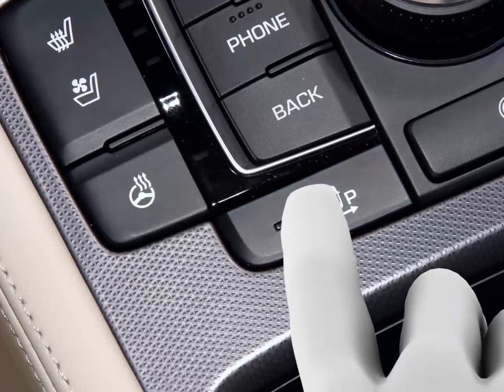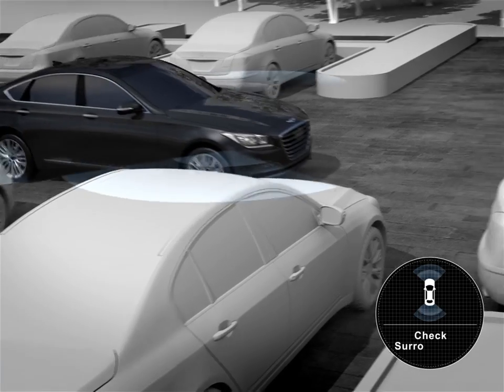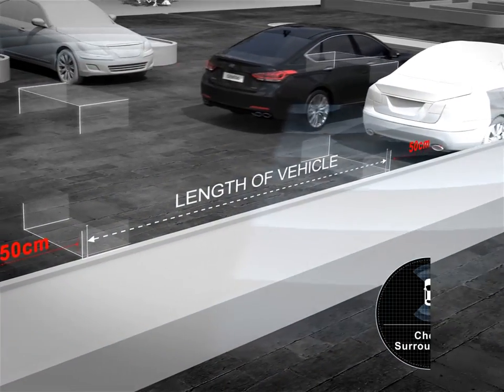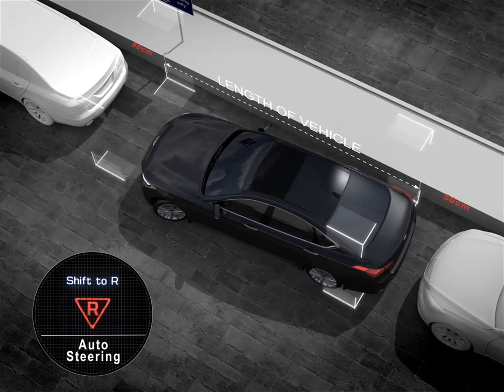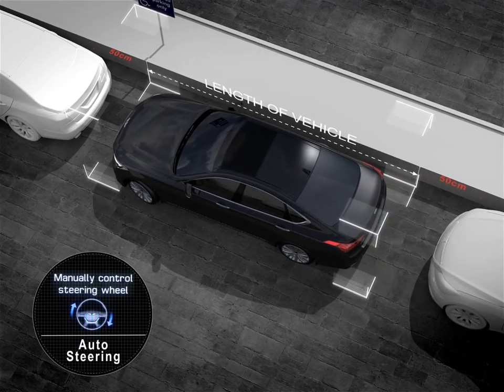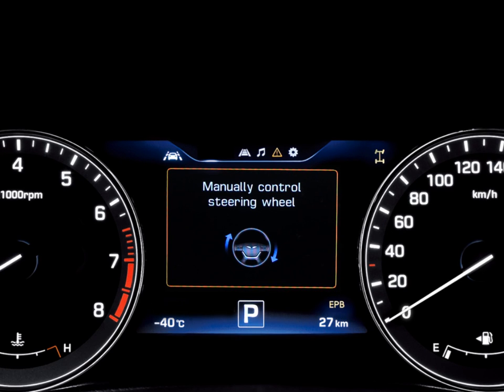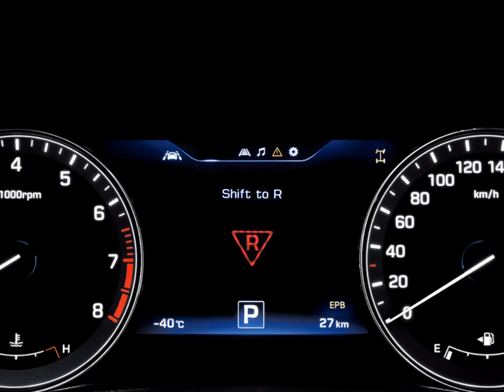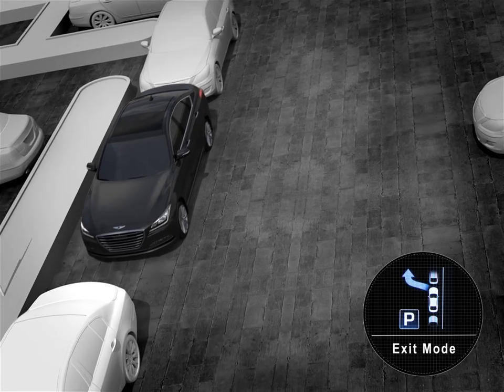Hyundai Genesis Featurette : Advanced Smart Parking System (ASPAS)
Upgraded from SPAS, assists Right Angle and Parallel Parking as well as Exiting Parallel Parking.